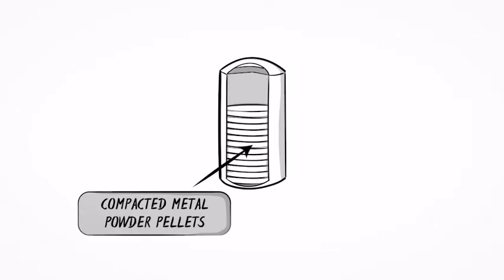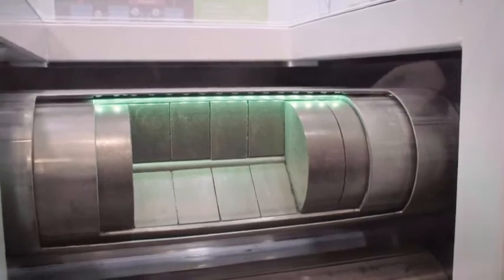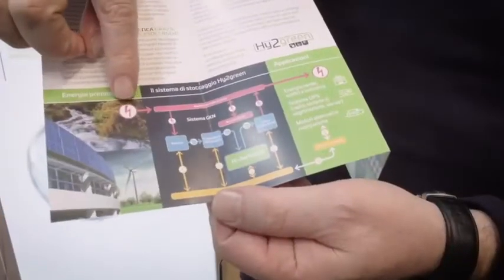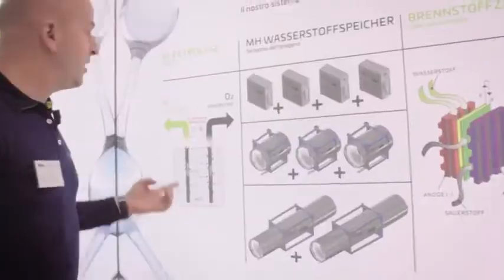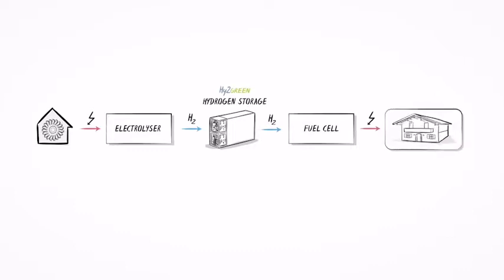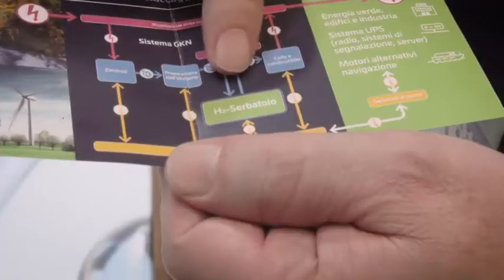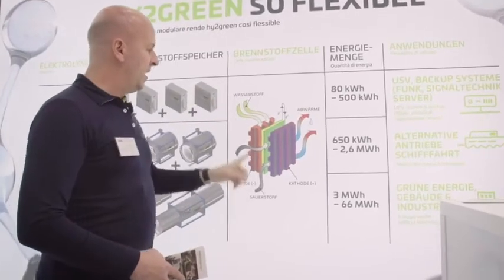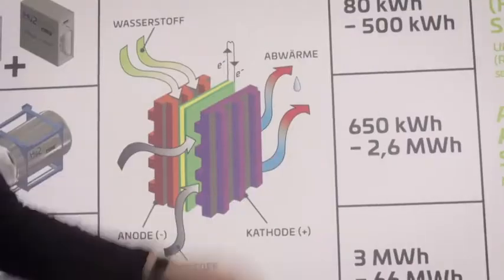Bezpieczne magazyny wodoru - wodorki metali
Najbezpieczniejszy system magazynowania energii odnawialnej w wodorze.
Wodór magazynowany jest w wodorkach tytanu w tzw. magazynie chemicznym.